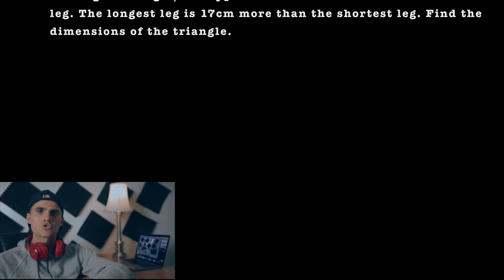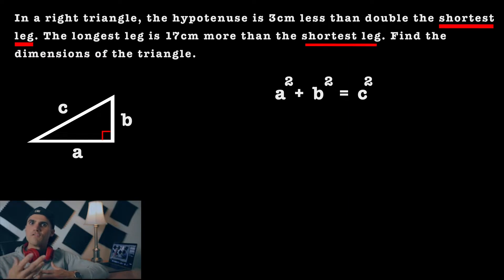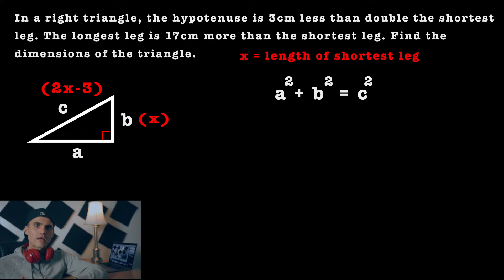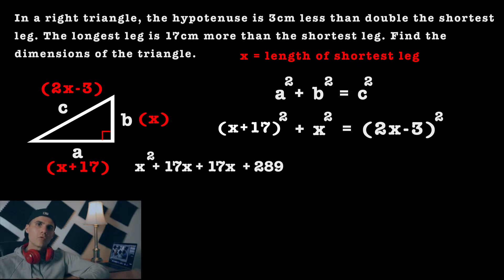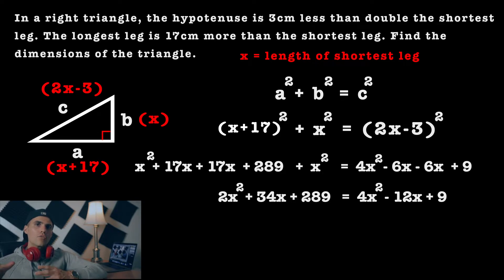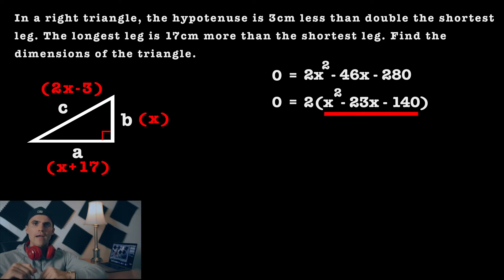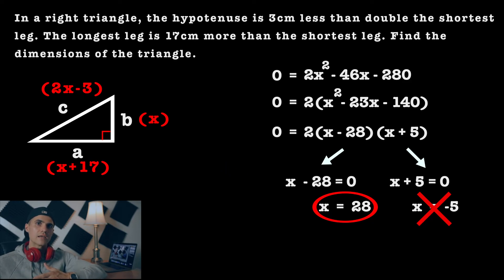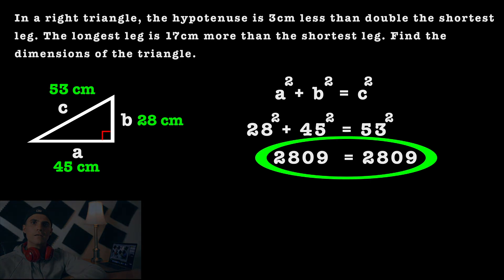Grade 11 Functions (MCR3U) - Quadratic Word Problem with Right Triangle